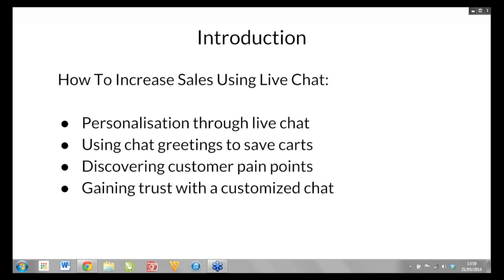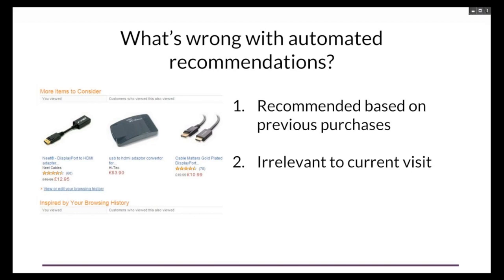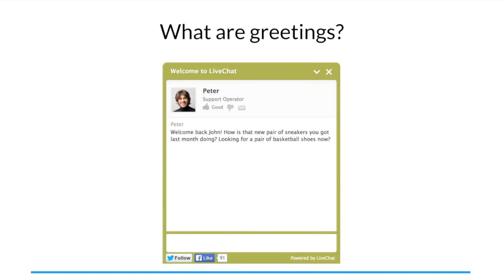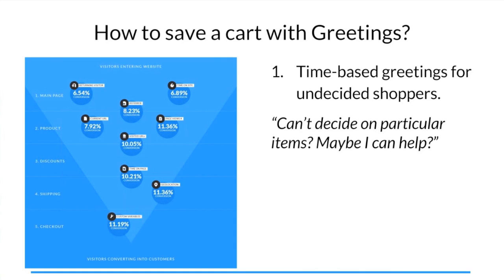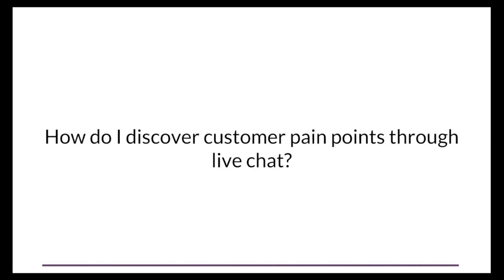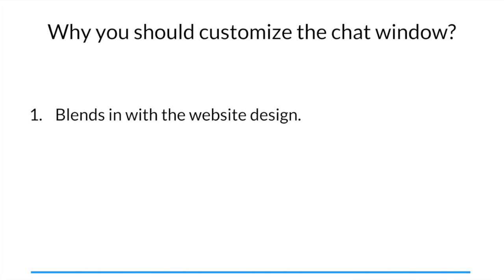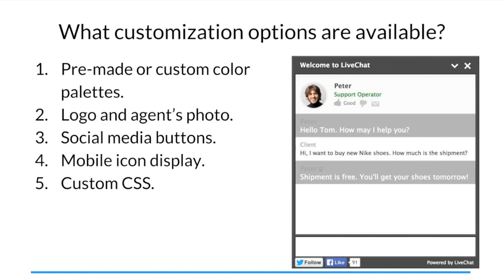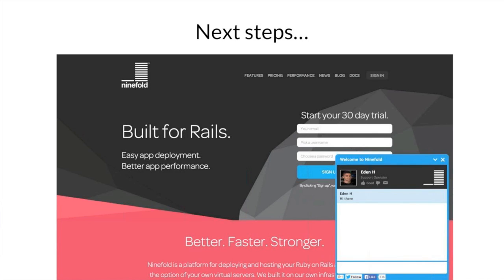Webinar How To Increase Sales Using Live Chat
For this webinar we partnered with the folks at LiveChat. The webinar explains how live chat can be used to do more than just offer outstanding customer service. The benefits of live chat for customer service are quite clear. Live chat has the highest satisfaction levels for any customer service channel, with 73%, compared with 61% for email and 44% for phone.

Instead of talking about customer service we look at why live chat can increase sales on your website and how you could go about increasing sales on your site with the communication tool.

Four main topic areas which we cover are:

Personalisation through live chat

Using chat greetings to save carts

Discovering customer pain points

Gaining trust with a customised chat